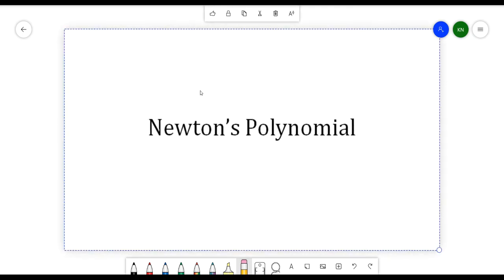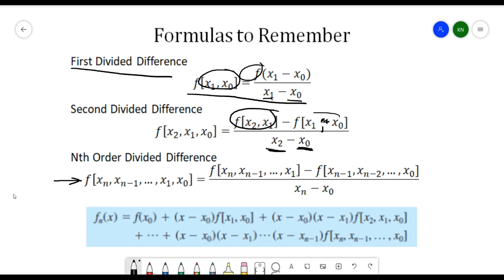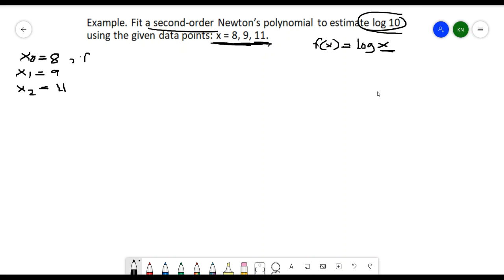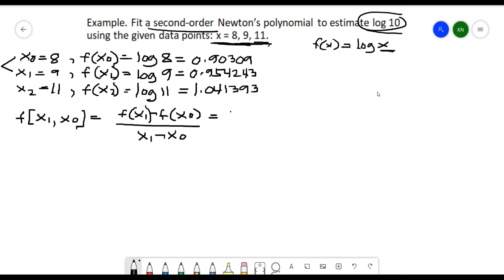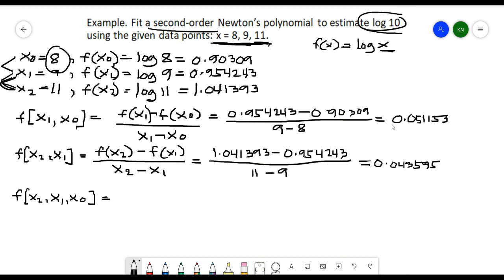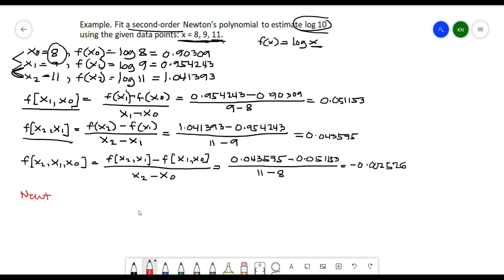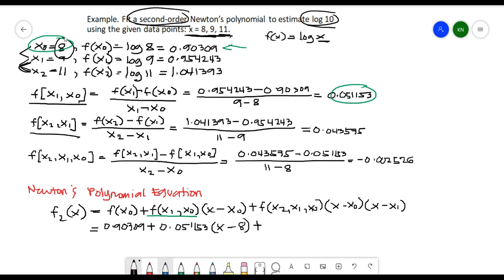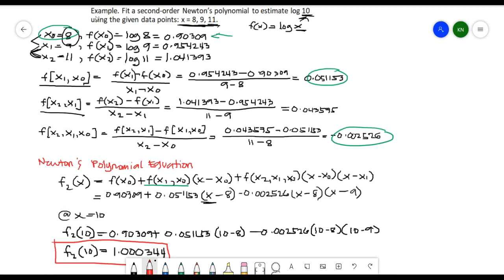Newton's Polynomial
This video is created solely for class discussion purposes only.